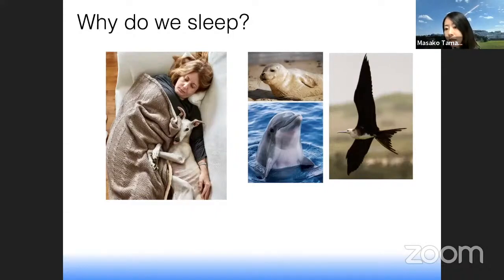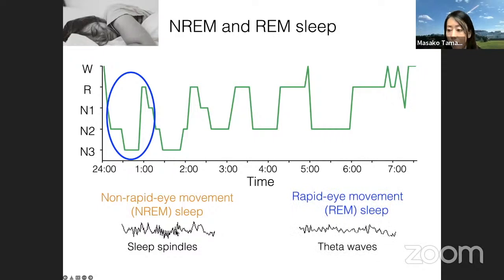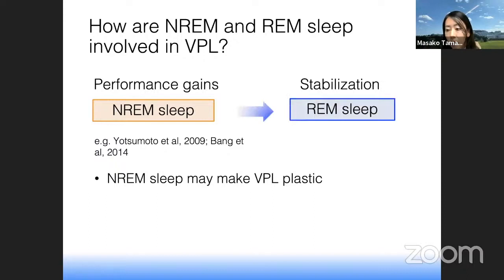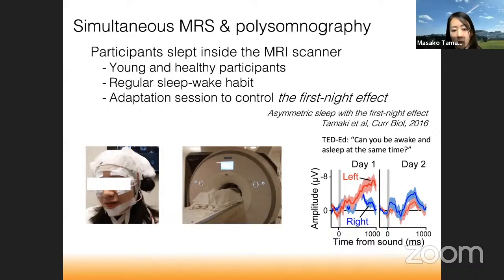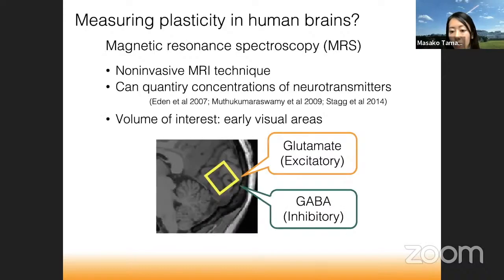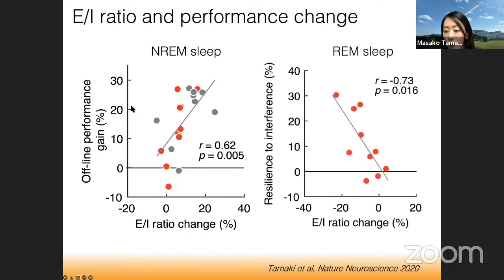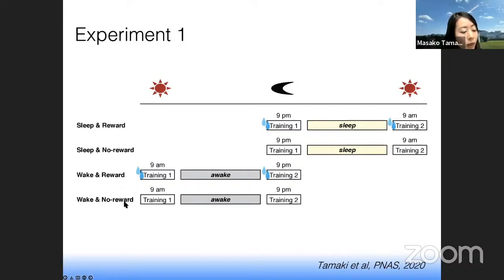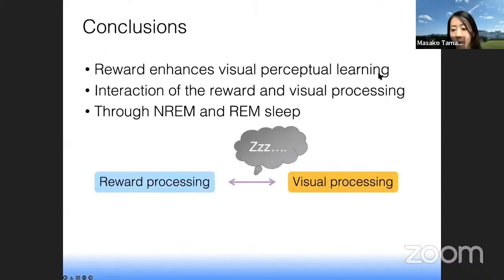CC Tokyo Talk by Masako Tamaki, RIKEN CBS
【Title】How sleep contributes to visual perceptual learning

【Speaker】Masako Tamaki, Team Leader, RIKEN CBS

【Abstract】
Sleep is crucial for the continuity and development of life. Sleep-related problems can alter brain function, and cause potentially severe psychological and behavioral consequences. However, the role of sleep in our mind and behavior is far from clear. In this talk, I will present our research on how sleep may play a role in visual perceptual learning (VPL) by using simultaneous magnetic resonance spectroscopy and polysomnography in human subjects. We measured the concentrations of neurotransmitters in the early visual areas during sleep and obtained the excitation/inhibition (E/I) ratio which represents the amount of plasticity in the visual system. We found that the E/I ratio significantly increased during NREM sleep while it decreased during REM sleep. The E/I ratio during NREM sleep was correlated with offline performance gains by sleep, while the E/I ratio during REM sleep was correlated with the amount of learning stabilization. These suggest that NREM sleep increases plasticity, while REM sleep decreases it to solidify once enhanced learning. NREM and REM sleep may play complementary roles, reflected by significantly different neurochemical processing, in VPL.

Please contact Hiroaki Hamada, Autonomous Agent Team, Araya Inc. if you have any questions.